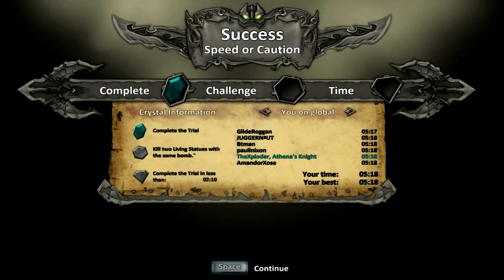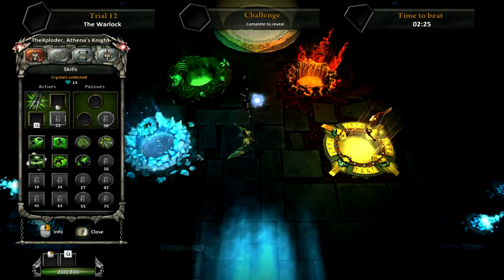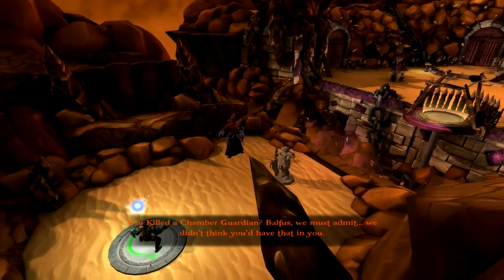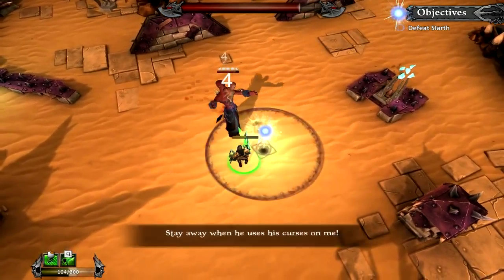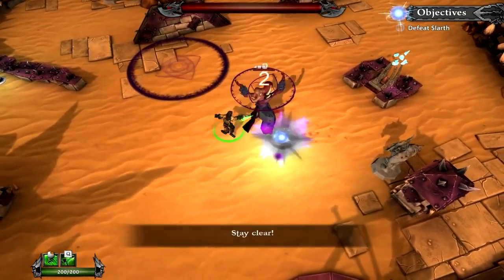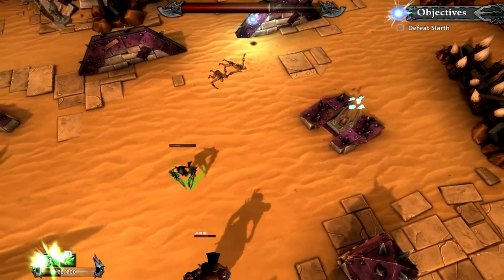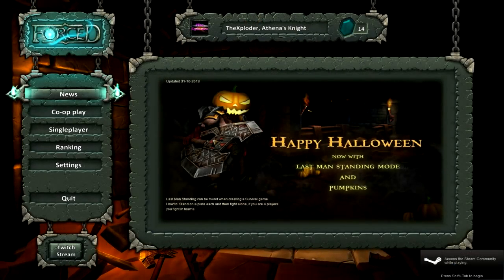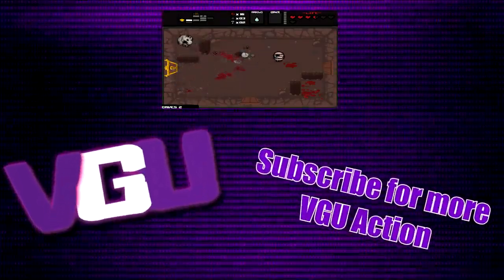VGU Previews: FORCED (2/2)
Welcome to FORCED. The game by BetaDwarf that takes you on a road through Gladiatorial combat and legendary challenges. Find out what we believed about the game and feel free to get it on Steam now.

Let us know what you think about the game in the comments below and be sure to check out the official review.